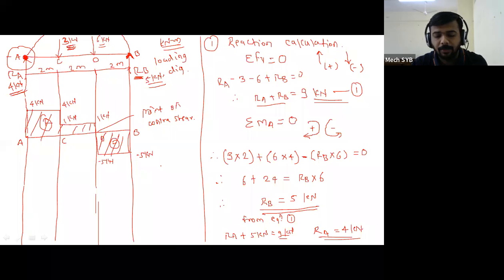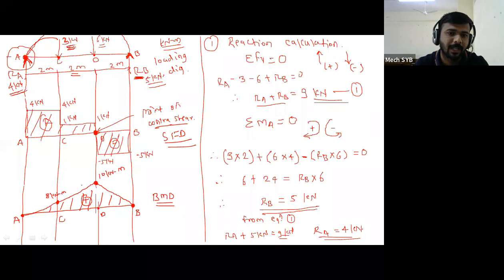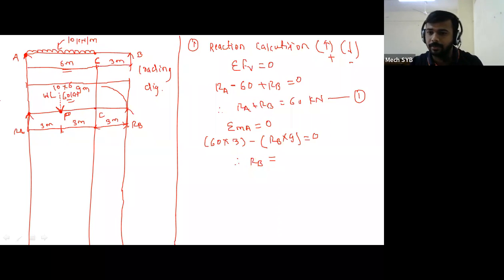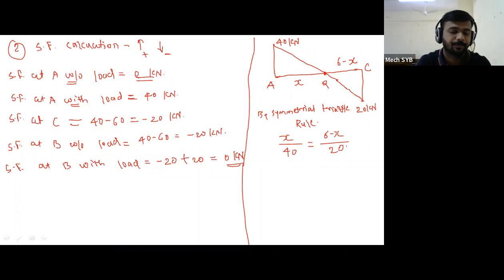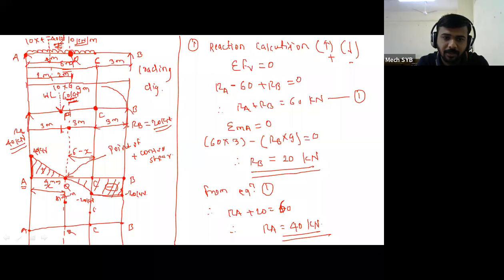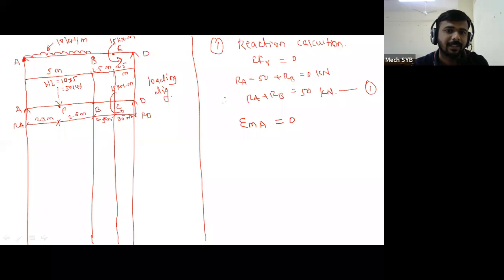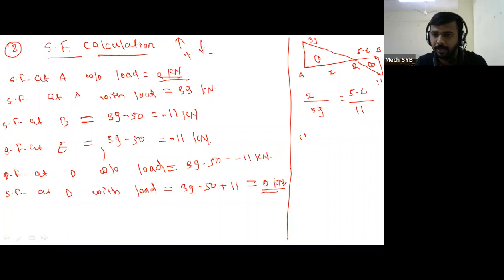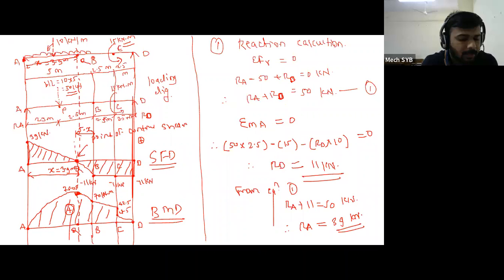CH 5 SFD & BMD L 5 & L 6